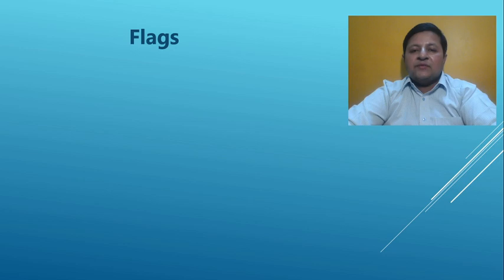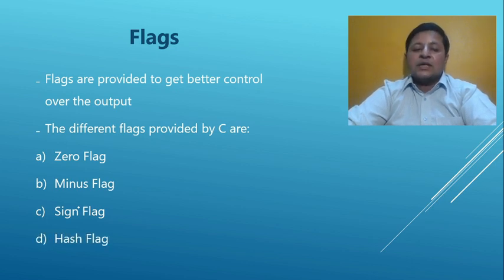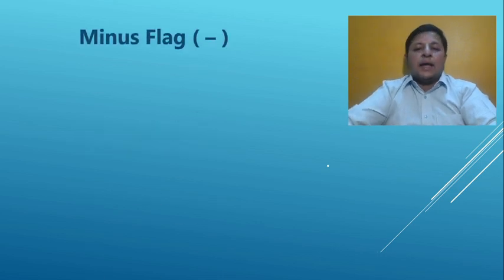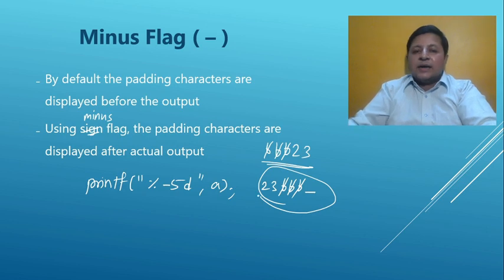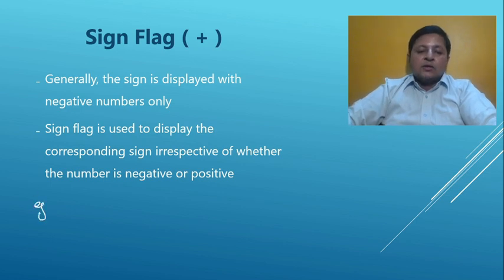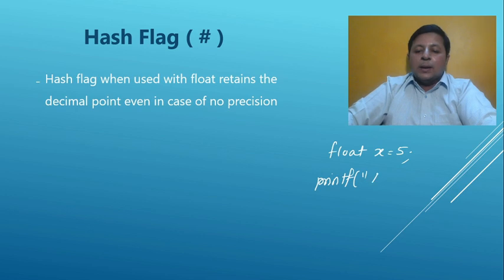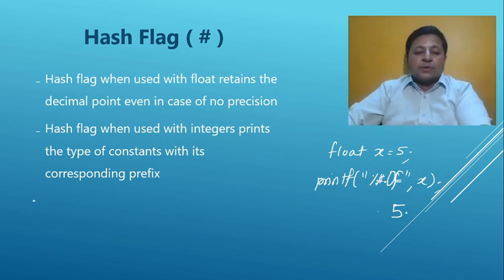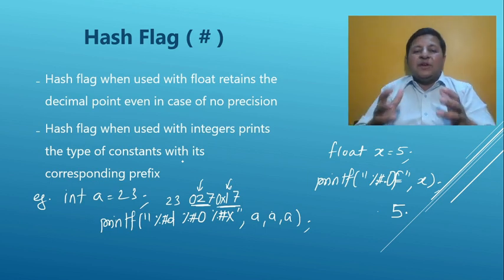C Question 32: Flags in C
In this, we will be learning the concept of flags in C. Flags are used to control the output. C provides flags like zero flag, minus flag, sign flag and hash flag. The flags are used along with field width and precision.